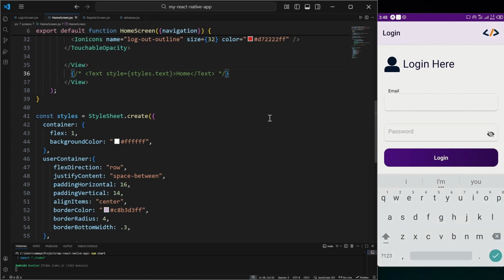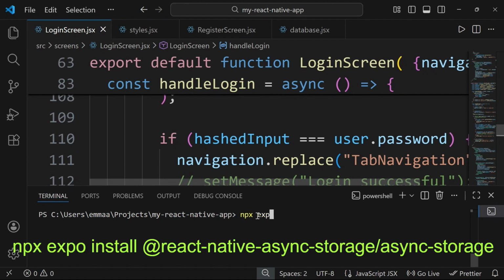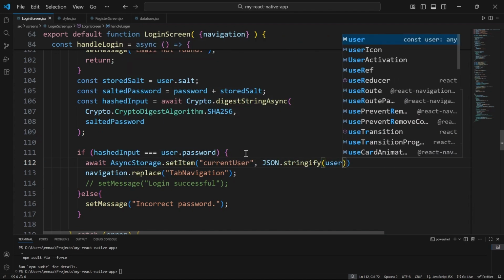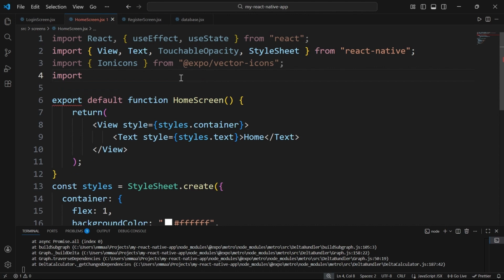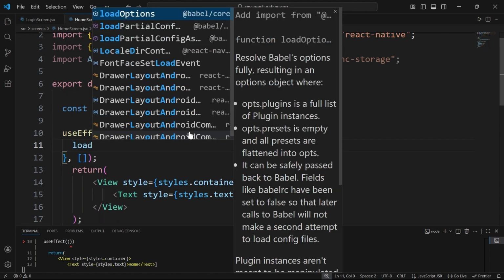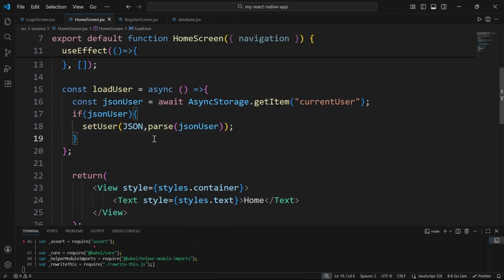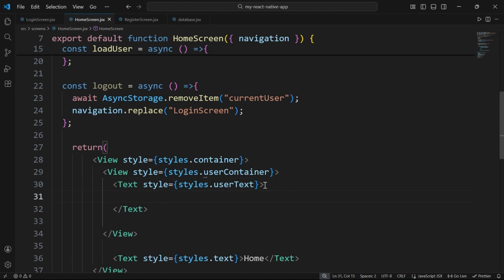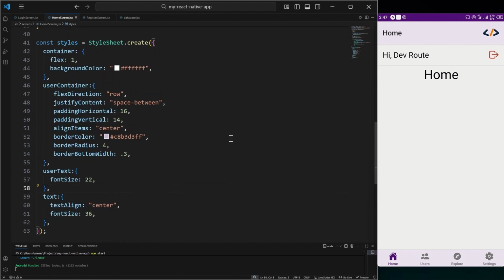React Native #14 - how to pass data across screens after a successful login in React Native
In this video we learn how to pass data across screens after a successful login in React Native